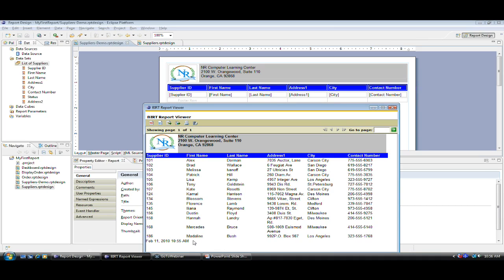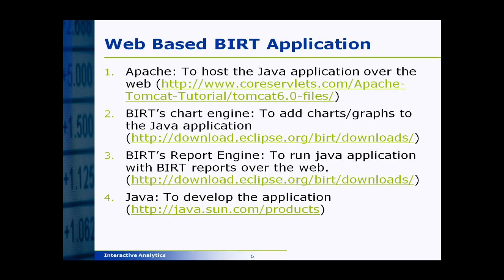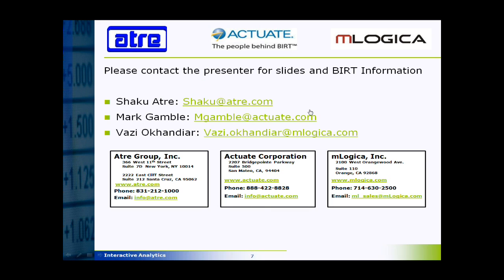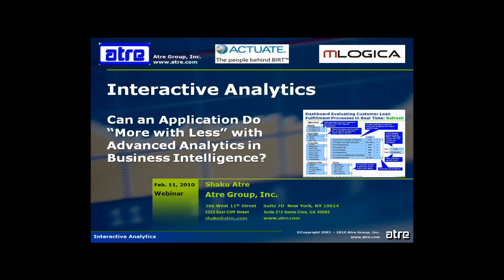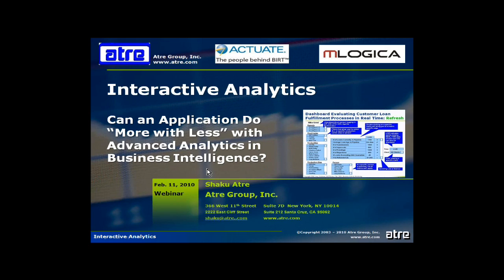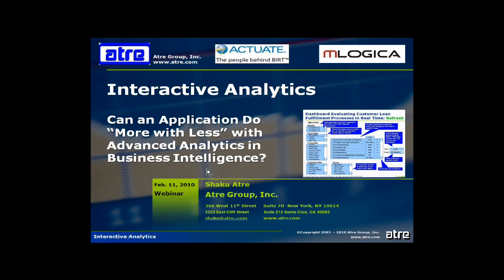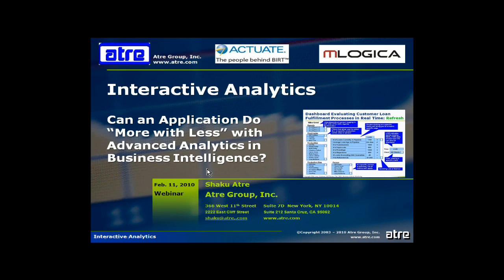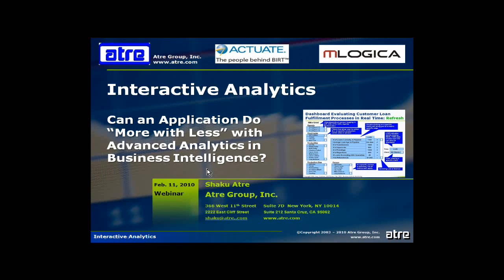BIRT Interactive Analytics - Part 6 of 6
Business analysts and developers to become familiar with using BIRT to design and develop Interactve Financial Dashboards and BI Applications with rich data visualizations. BIRT is a top level project within Eclipse and is the fastest growing open source reporting technology with over 5 million dowloads in the past 2 years. Actuate founded and continues to co‐lead the Eclipse BIRT open source project.